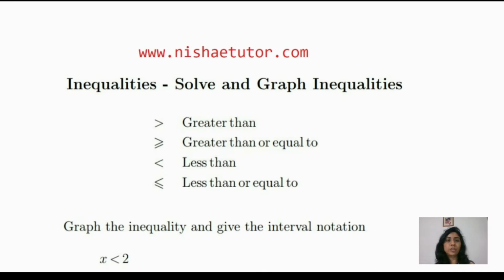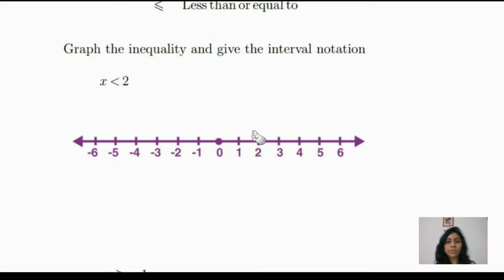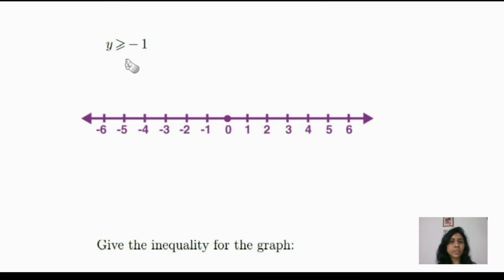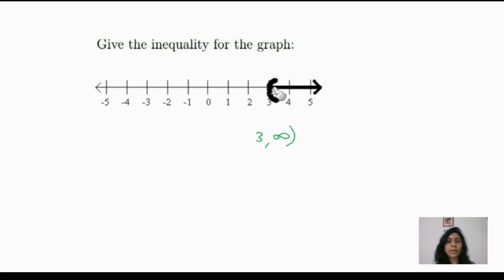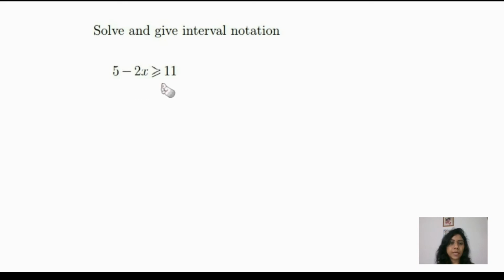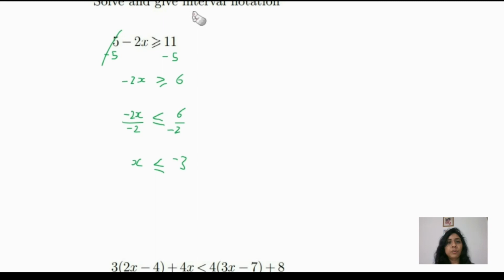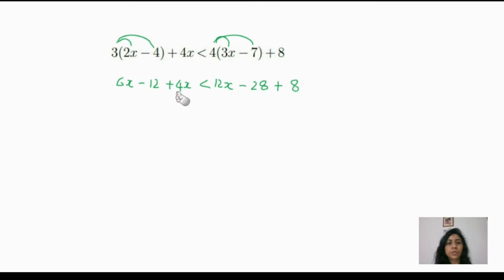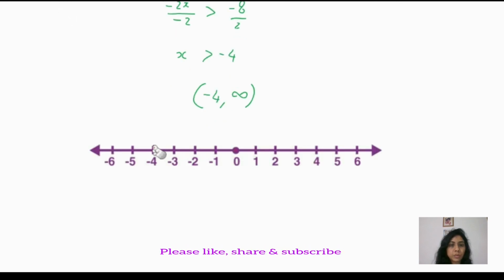Inequalities(Solve & Graph) Part 12.1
Solve inequalities
Solve, graph, and give interval notation for the solution to linear inequalities.
Graph the inequality and give the interval notation
Give the inequality for the graph
Solve and give interval notation
Draw a graph for each inequality and give interval notation.
Write an inequality for each graph.
Solve each inequality, graph each solution, and give interval notation.